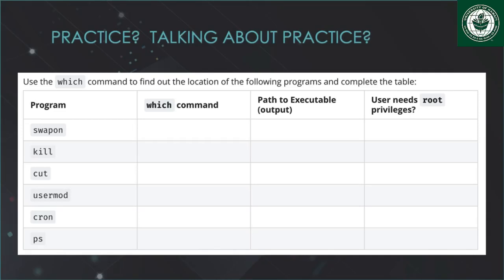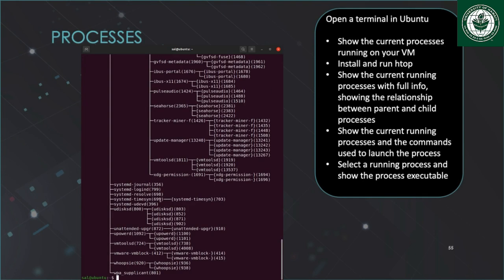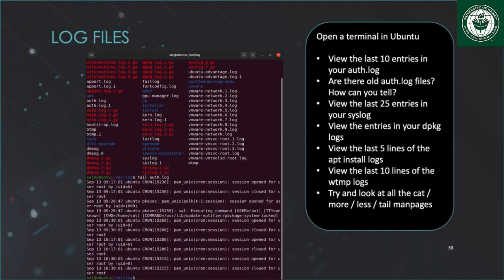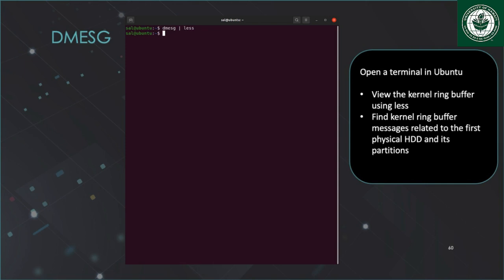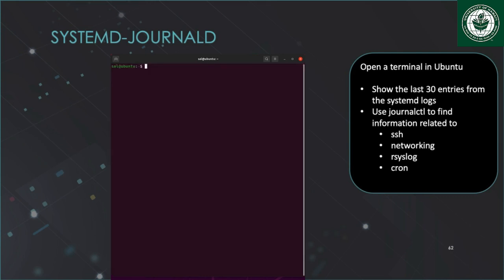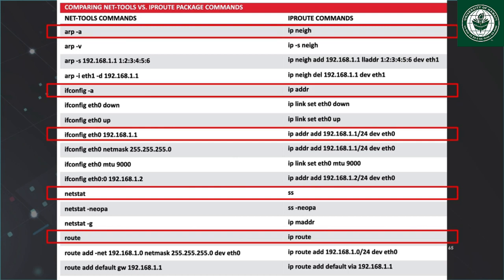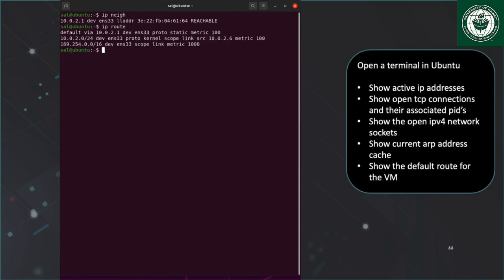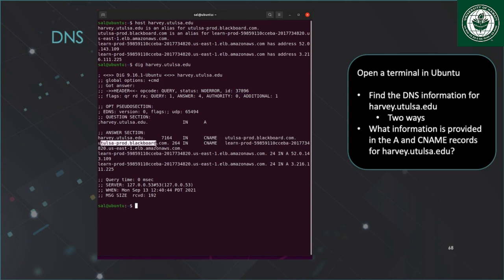Navigating Linux - 4